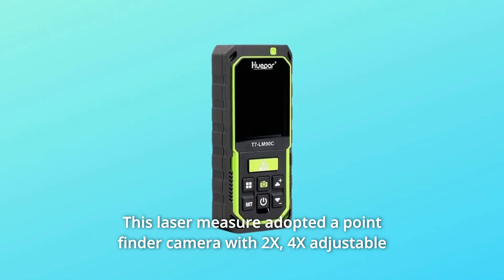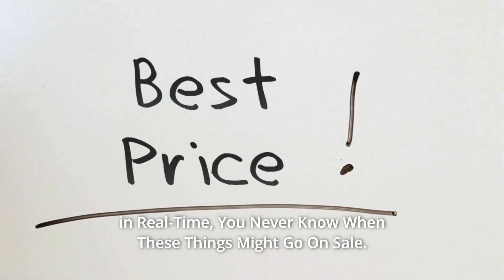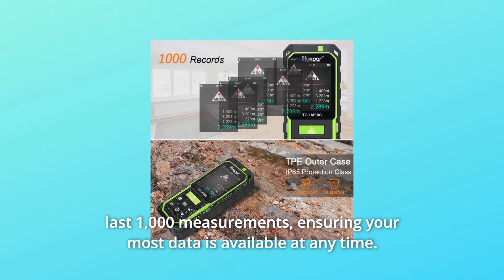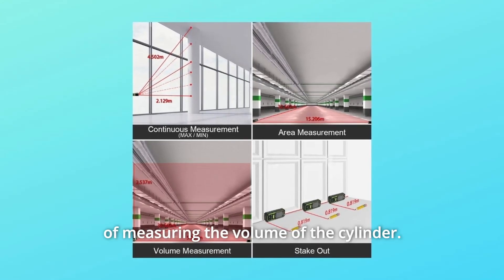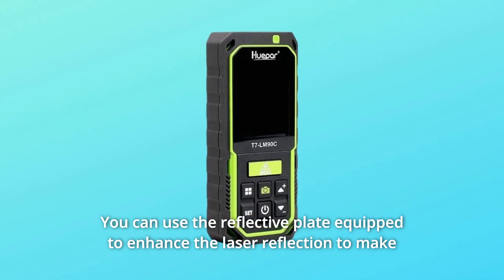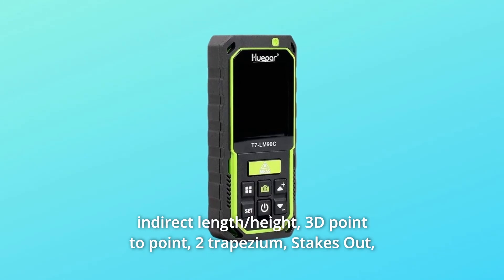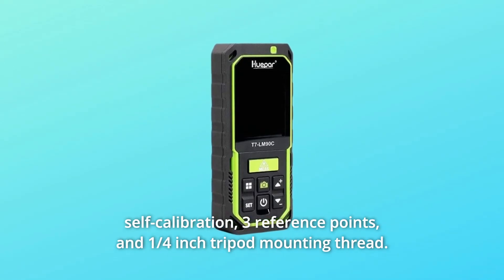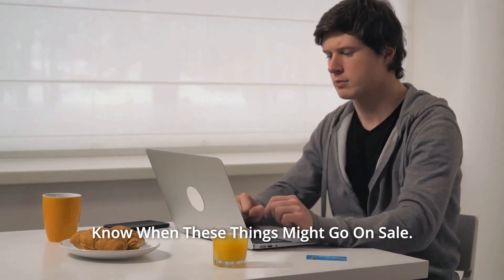Huepar Laser Distance Meter with Camera Review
Check Amazon's latest price (These things might go on Sale)

This laser measure uses a point finder camera with 2X and 4X adjustable zoom, allowing you to precisely target the destination point with the crosshair in the display, even in low-light or outdoor situations. It also offers IP65 water resistance and a dust-tight design, making it suitable for use in a hard working environment. The accompanying 3 rechargeable NiMH batteries (which can be replaced with other types of rechargeable batteries) or 3 AAA alkaline batteries can power the laser distance measure. The USB connector, like the one on your phone, allows for quick charging of rechargeable batteries. Furthermore, the laser tool can be used directly from the power supply. For all-day jobs, triple power technology provides exceptional runtime.

Number 1. A point finder camera with 2X, 4X adjustable magnification is used in this laser measure, allowing you to precisely target the goal point with the crosshair in the display, even while working in locations with limited vision.

Number 2. Angle, Leveling, and Rotating Display: The built-in inclinometer measures the angle of pitch, and the digital bubble level confirms when the instrument is level, making it ideal for both levelling and inclination measuring applications. You can turn off the rotatable display at any time, allowing you to read the screen from any angle for a better user experience.

Number 3. Basic Practical Functions: The memory feature is ideal for recalling the previous 1,000 measurements, ensuring that you always have access to the most up-to-date information. You can choose from four different units: metre, feet, inch, and feet+inch. You may work out strange forms with the laser metre by adding and subtracting distance area volume.

Number 4. The Stake Out function helps you save time and improve accuracy when setting out and marking spots for stud framing or other stake-outs. The Trapezium Function is useful for calculating the length, slope, and area covered by a roof section. The metre calculates the angle and distance between photos using the integrated tilt sensor, allowing you to measure roofs more precisely from the ground. In addition to measuring the volume of the cube, the metre can also measure the volume of a cylinder.

Number 5. Indirect Distance Measurement: 3D Measuring (Point to Point)—measuring the distance from point 1 to point 2 and then displaying the distance between the two points on the metre. This is a revolutionary feature that is both effective and efficient. You may easily perform indirect height and length measurements with the Pythagoras and indirect length/height function, such as measuring the height of a multi-story building with no direct sight or impediment in the way, or even measures between 2 and 3 places.

Searches related to Huepar Laser Distance Meter with Camera Review

Huepar Laser Distance Meter with Camera
Huepar Laser Distance Meter